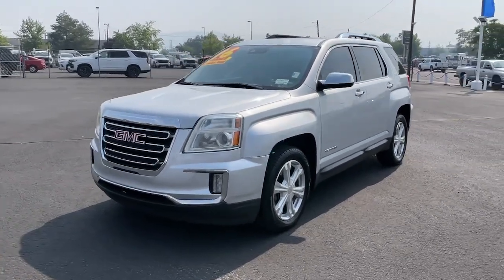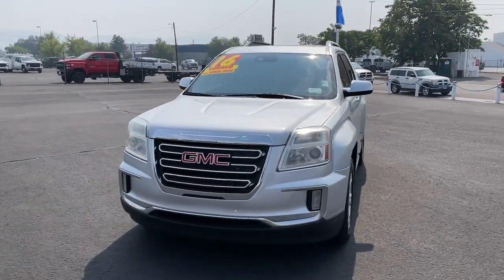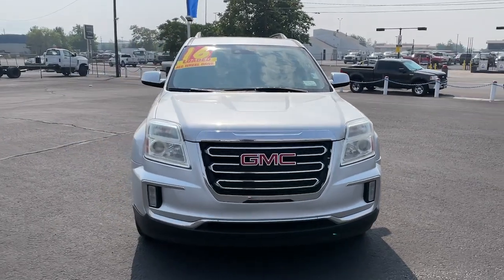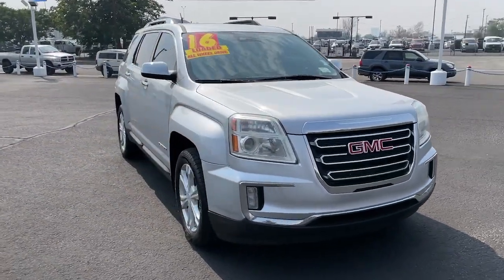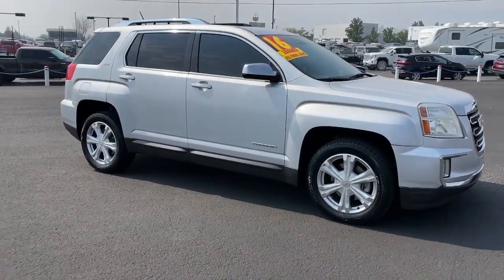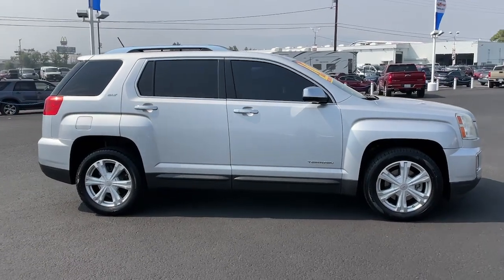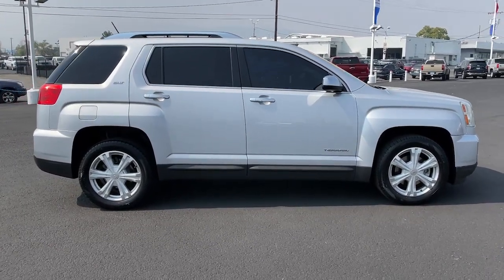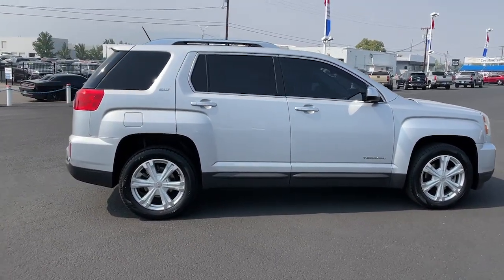2016 GMC Terrain Carson City, Reno, Yerington, Northern Nevada, Elko, NV 22-0931A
Quicksilver Metallic Used 2016 GMC Terrain available in Carson City, Nevada at Champion Chevrolet Reno. Servicing the Reno, Yerington, Northern Nevada, Elko, NV area.